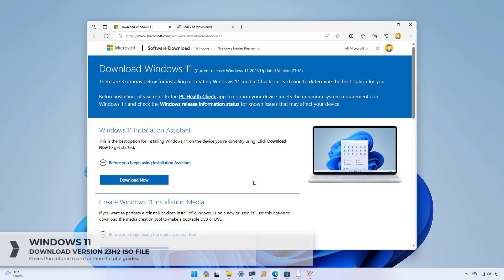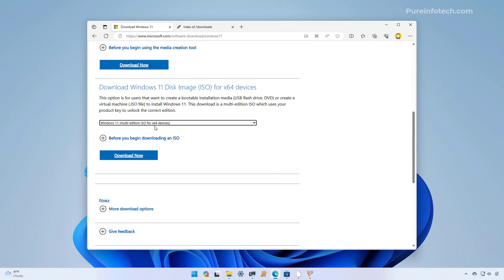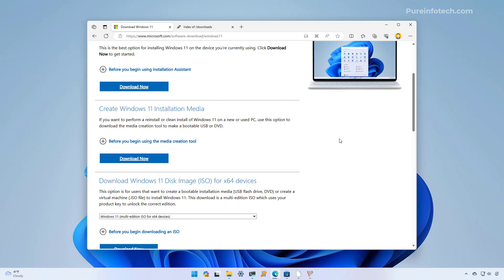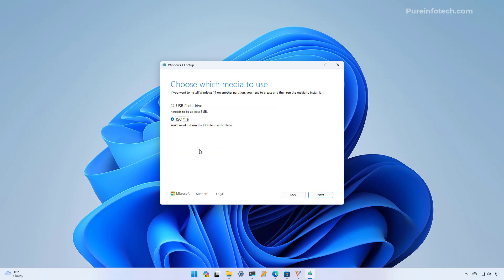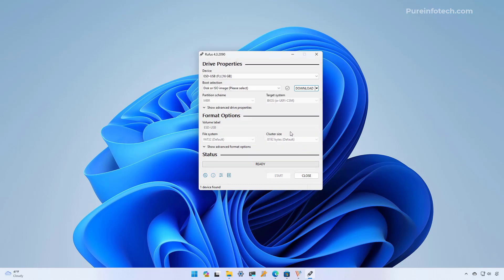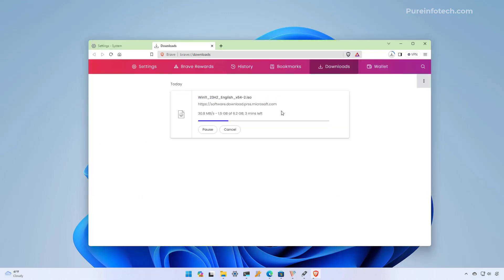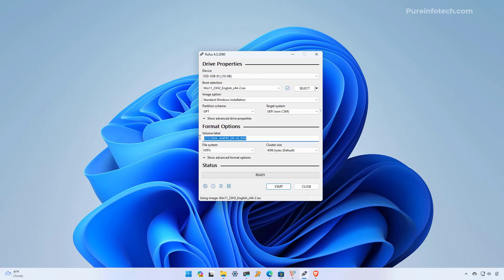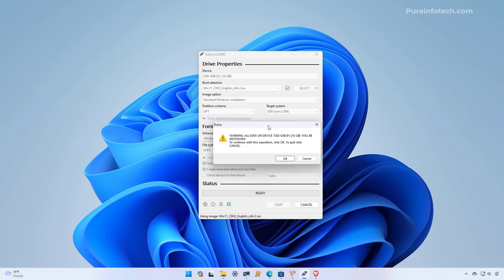Windows 11 23H2 ISO file download (3 Methods)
Windows 11 23H2 (2023 Update) steps to download the official ISO file for in-place upgrade or clean installation.
This video shows three methods using the direct download from Microsoft, using Media Creation Tool, and using the Rufus. Also, this video shows how to create a USB bootable media for supported as well as for unsupported hardware.
*** The Media Creation Tool will be updated on November 15. If you use the tool before that day, it'll download venison 22H2 instead.

00:00 Intro
00:32 Direct ISO download
01:40 Media Creation Tool
03:10 Rufus ISO download
04:52 Create USB bootable media (bonus)
06:32 Closing